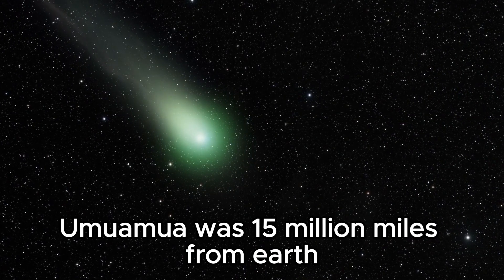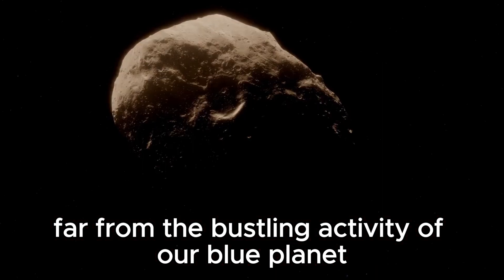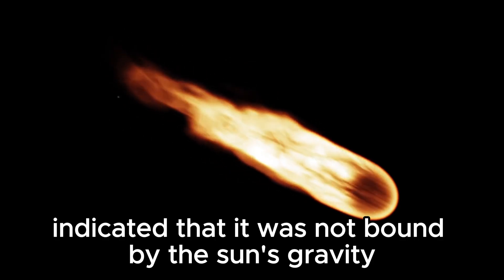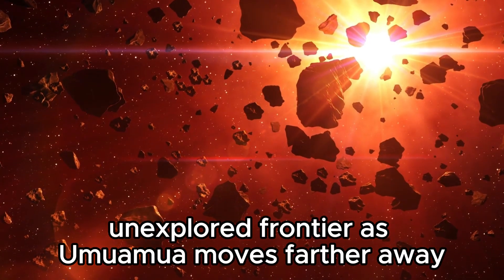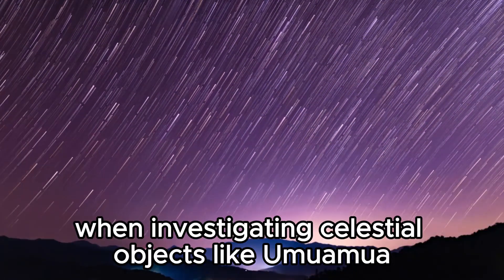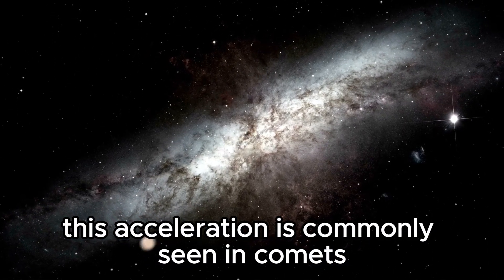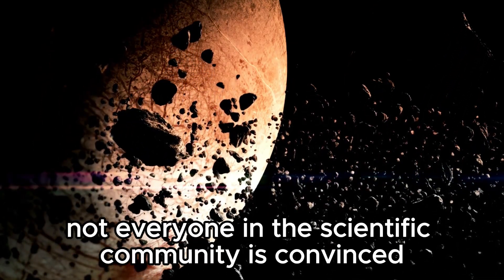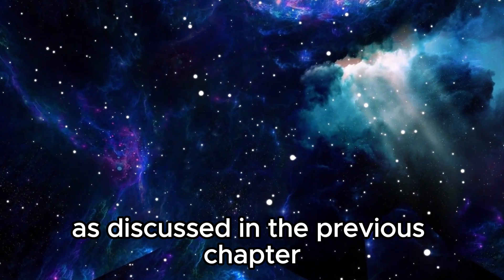Scientists Finally Unravels Secrets of the Oumuamua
🌌 Groundbreaking Discovery: Scientists Finally Unravel Secrets of Oumuamua!

In a long-awaited breakthrough, scientists have decoded the mysteries surrounding Oumuamua, the mysterious interstellar object. Join us as we delve into the findings that shed light on its origins, composition, and journey through our solar system. Explore the implications of this discovery for our understanding of interstellar visitors and the broader universe.